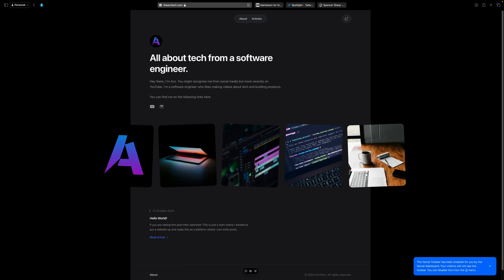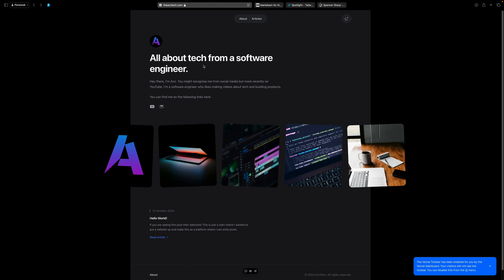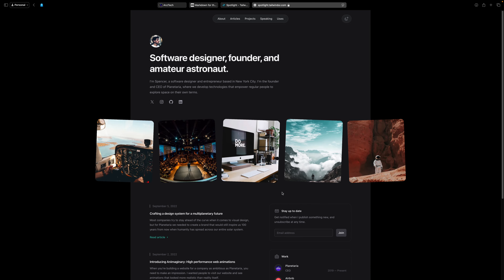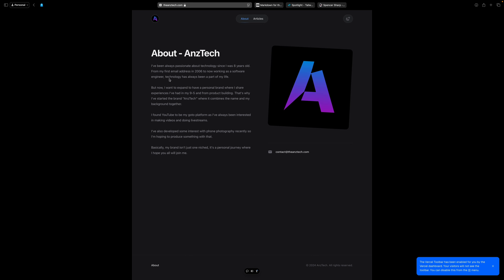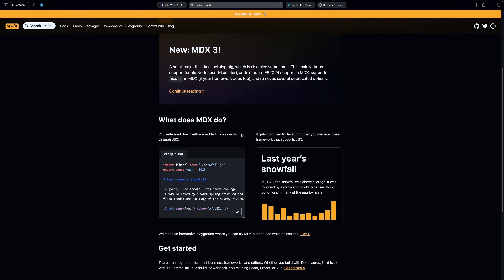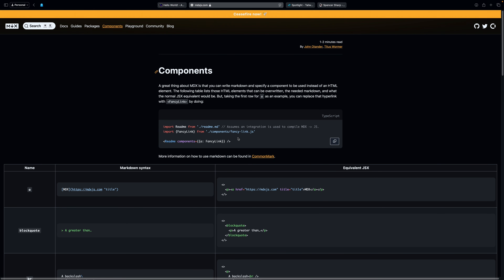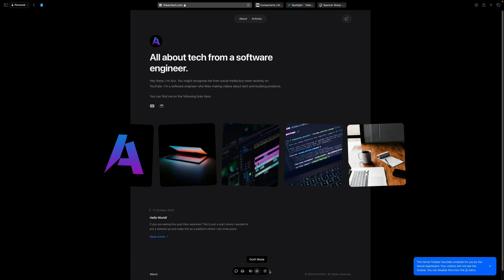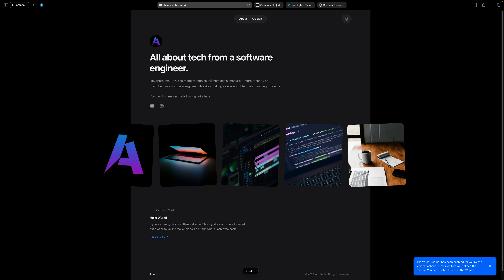Launched My Own Brand Site! (No WordPress or Builders – Mostly Free!)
A casual video for this one where I will talk about the site I've just launched just to get myself back in to building things again in tech outside from my 9-5. It's a great experience. I will also talk about the usage of markdown and using Next.JS with Vercel.

Video Chapters:
0:00 - Intro/background
1:05 - Why use a component library as opposed to making it from scratch?
2:22 - What am I aiming for?
3:20 - Other pages + dark/light mode
3:43 - Why not use WordPress?
4:00 - Next.JS
4:25 - MDX
6:20 - Interesting Vercel Features
7:18 - Getting back to tech building
8:06 - Just start